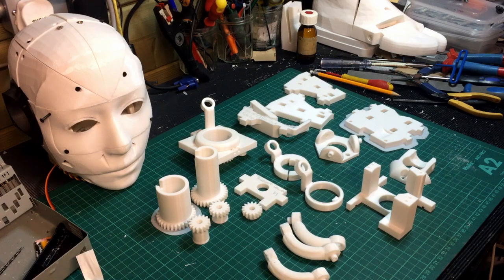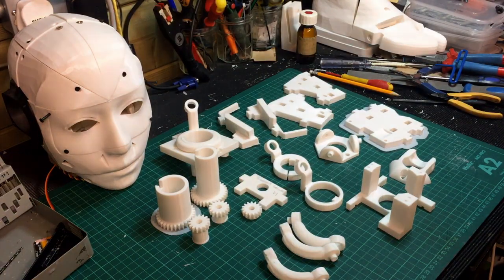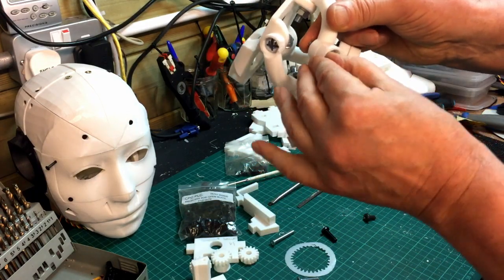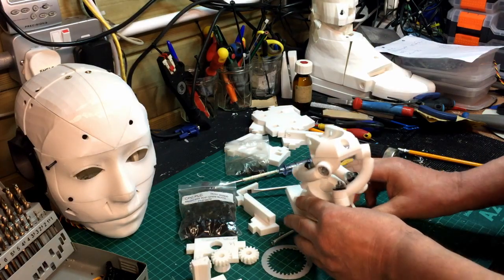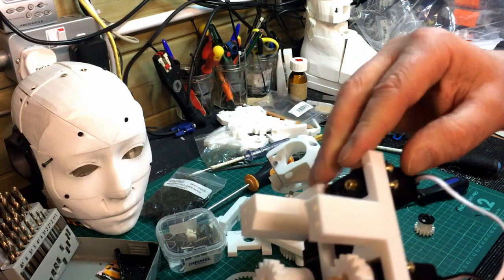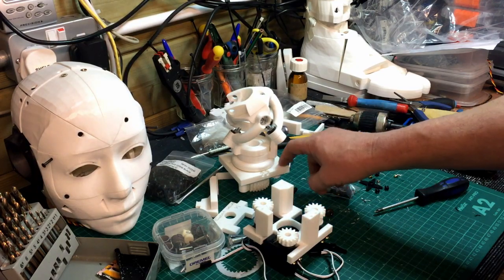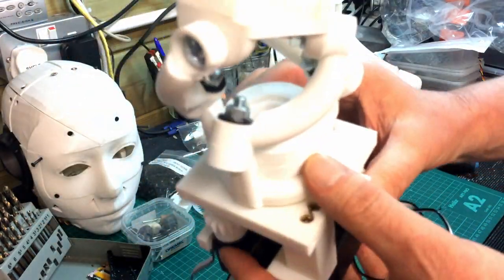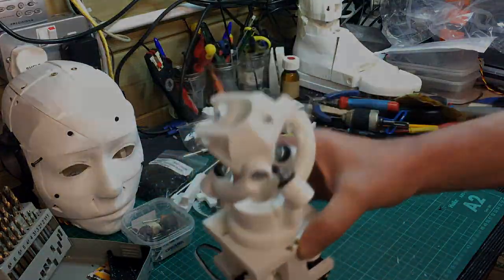InMoov Build Part - 30 [Drupp Neck Part - 1]